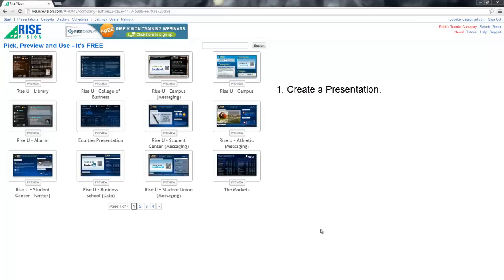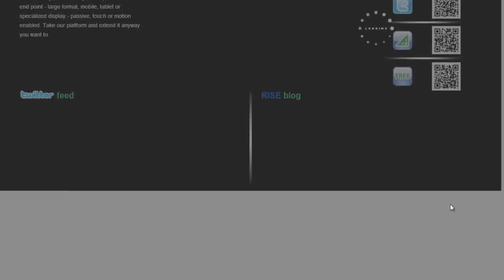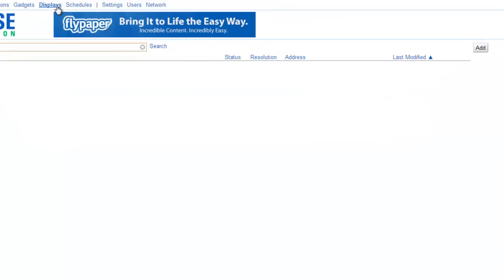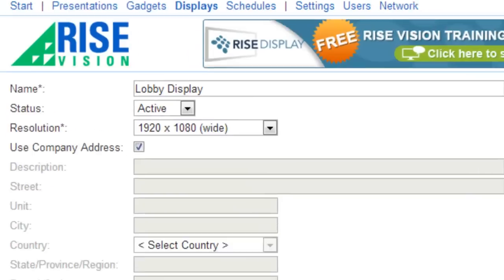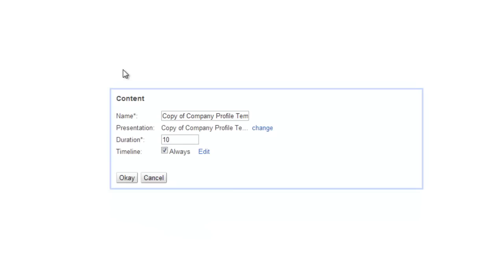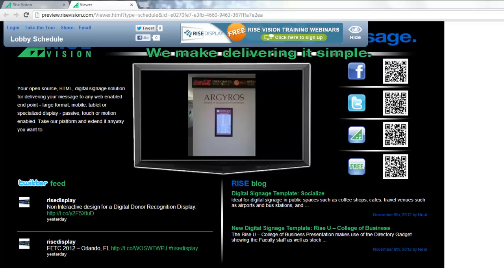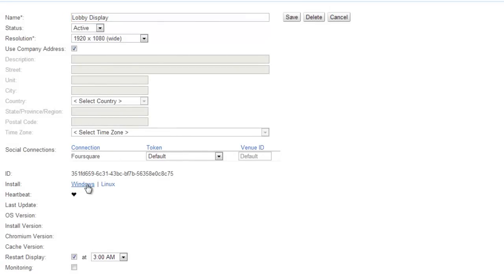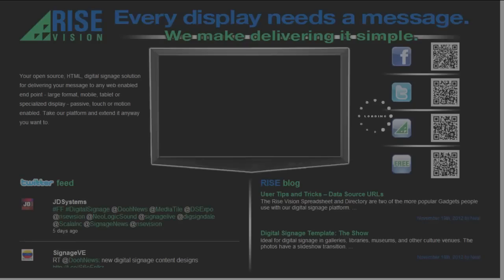3 Easy Steps to Get Started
This video describes how to create a Presentation from a template, add a Display, Schedule your Presentation, and finally how to install the Player on a target computer.